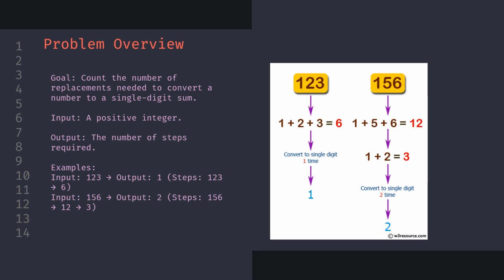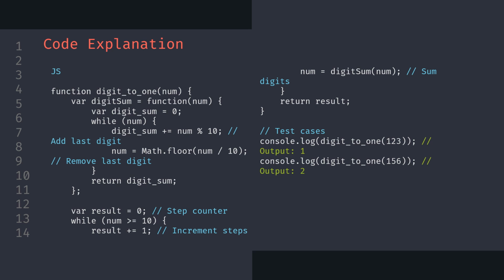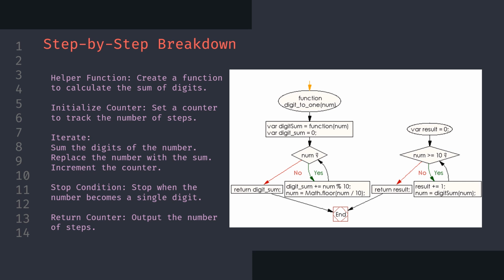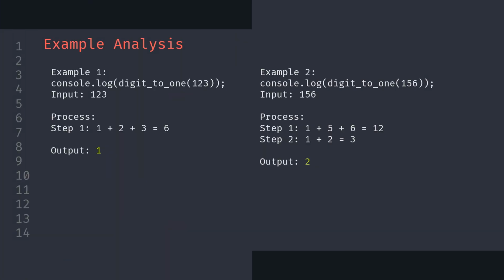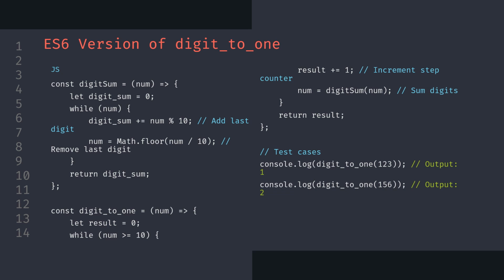Convert a Number to a Single Digit by Summing Digits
📽️ Video Title: Convert a Number to a Single Digit by Summing Digits in JavaScript
In this JavaScript tutorial, we’ll explore a fun and useful algorithm: repeatedly summing the digits of a number until it becomes a single digit. This is a common programming challenge that helps build strong problem-solving skills.

In this video, you'll learn:
• How to break down a number into its digits using JavaScript.
• Using loops or recursion to repeatedly sum the digits.
• Implementing an efficient approach to achieve the desired result.

What You'll Need:
• A basic understanding of JavaScript loops and arithmetic operations.
• Familiarity with functions to handle repetitive tasks.
• A text editor or browser console for practicing.

📚 Resources:
• W3Resource JavaScript Exercises
• JavaScript Math Methods (MDN)

Happy Coding!